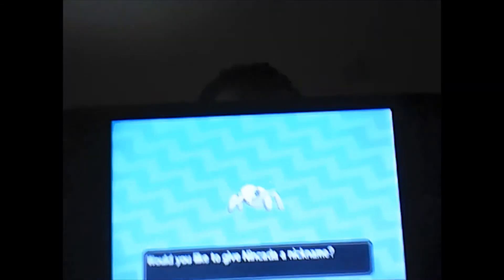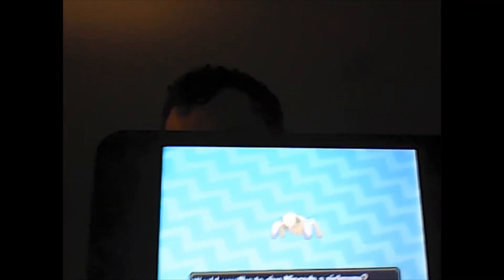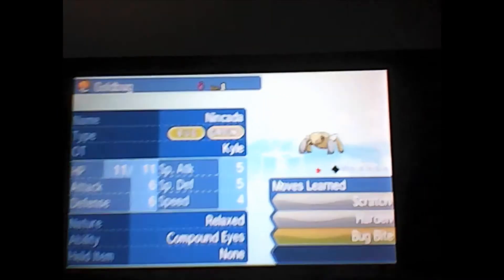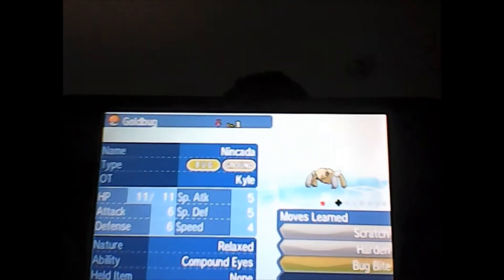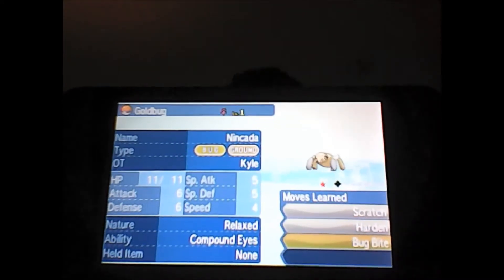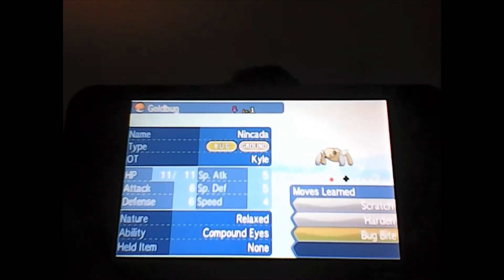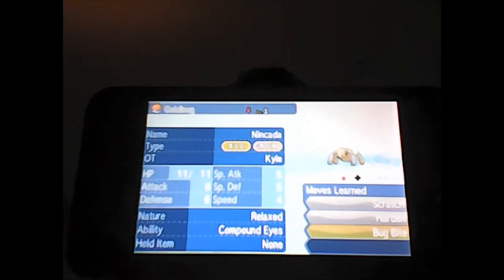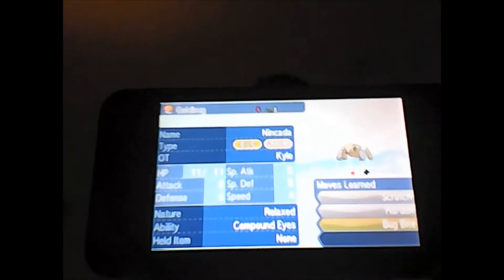Shiny Nincada Digs for Gold After a Ton of Eggs!!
We should all be like Nincada. Self-isolate from this virus that's going around. Easter special coming soon!!